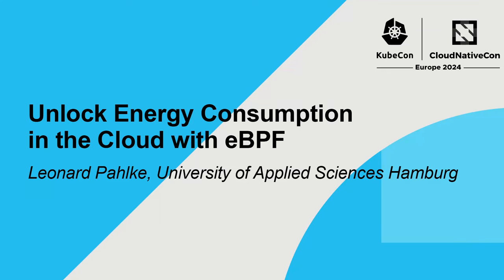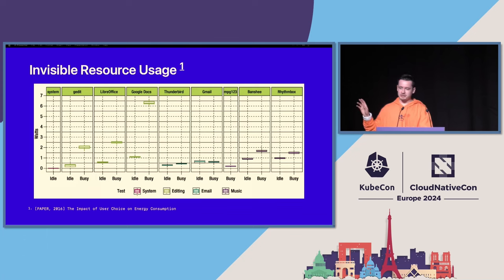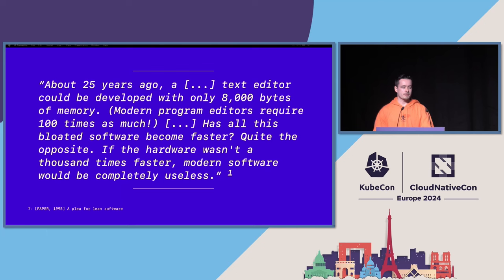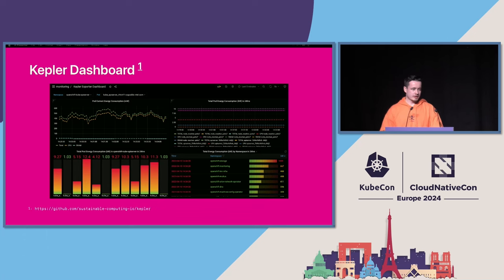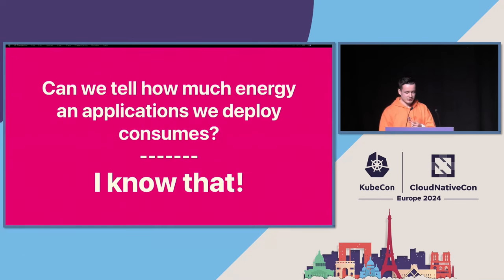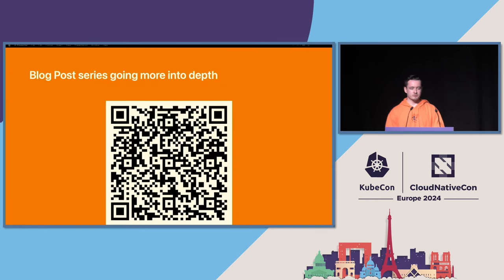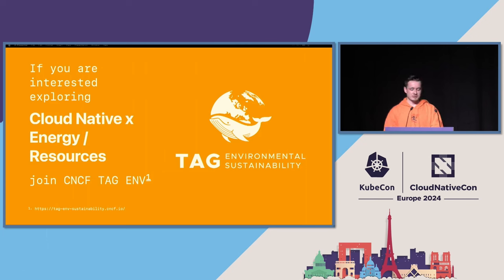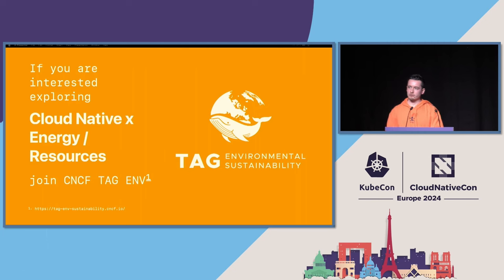Unlock Energy Consumption in the Cloud with eBPF - Leonard Pahlke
Unlock Energy Consumption in the Cloud with eBPF - Leonard Pahlke, University of Applied Sciences Hamburg

Let's future-proof your IT infrastructure by starting to record your systems' energy usage. Collecting the data is challenging since energy usage is abstracted away and thus inaccessible. Cloud Native tools are here to help surface the data, and with tech like eBPF, we have an efficient approach at hand. The Kepler project already uses it to expose energy metrics of your Kubernetes cluster. But as with any emerging field, technologies have their quirks we yet have to overcome. In this talk, we will discuss the challenges of measuring the energy usage of cloud resources, focusing on eBPF but also touching on other methods using RAPL. By doing this, we will discover energy vectors we will measure. This will be put into perspective in your upcoming cloud-native sustainability strategy. By attending this talk, you will have a more profound understanding of how sustainability is a technical challenge with concrete actions to take to reassess and rebuild your cloud-native infrastructure.